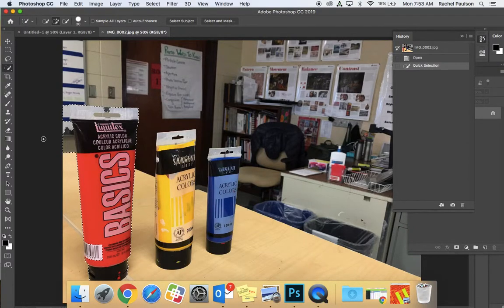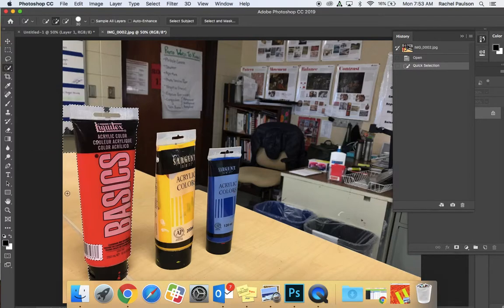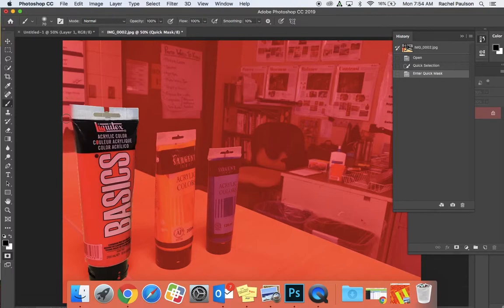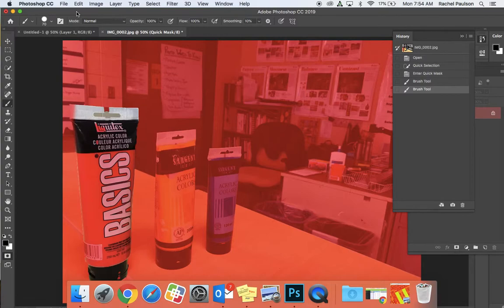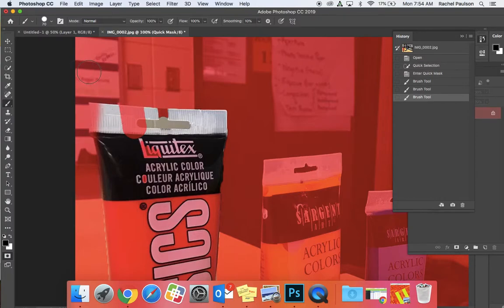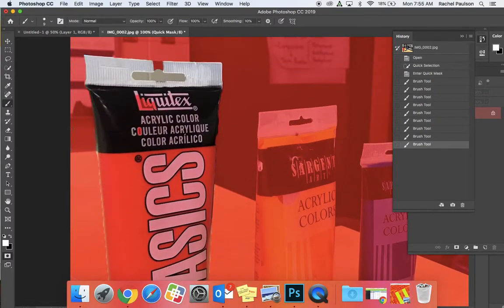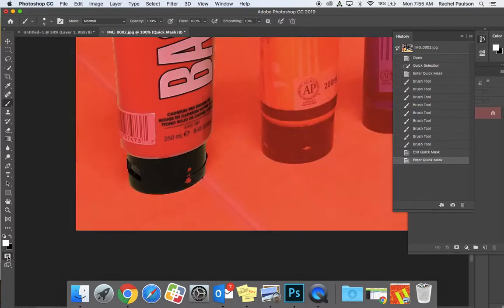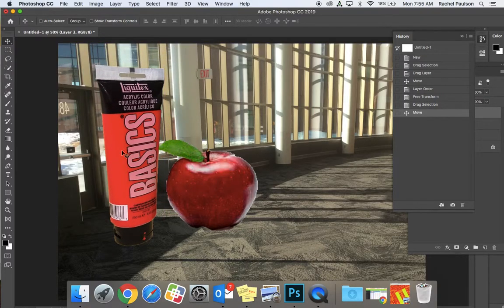quick mask mode